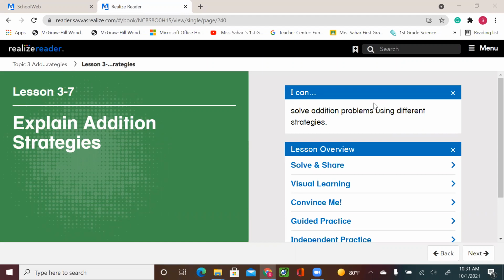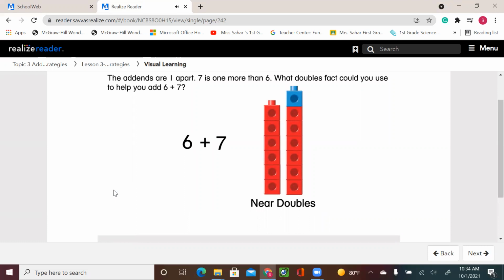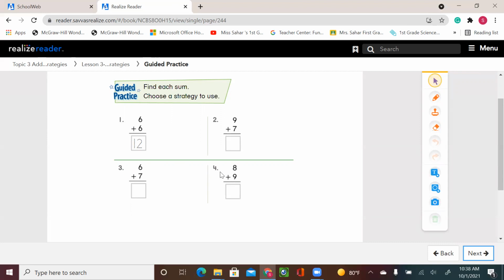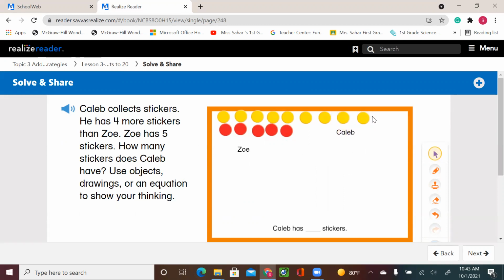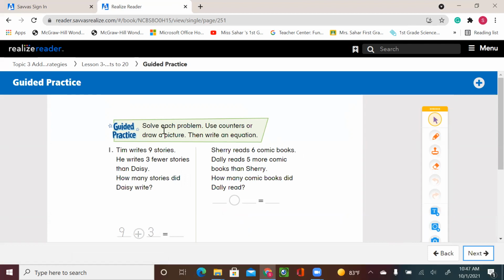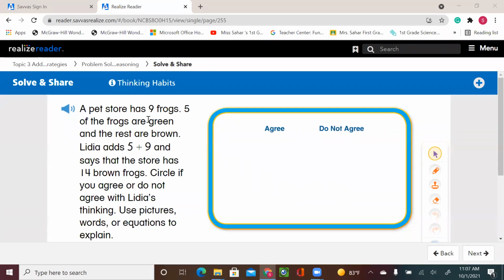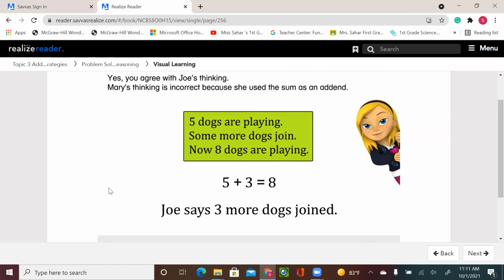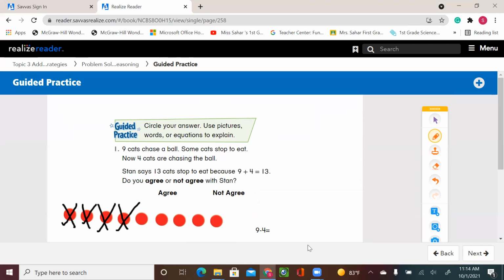Grade (1) Math Topic 3 Lessons 7,8,9